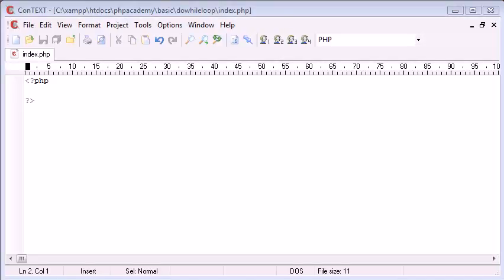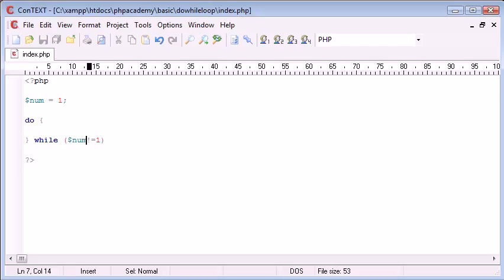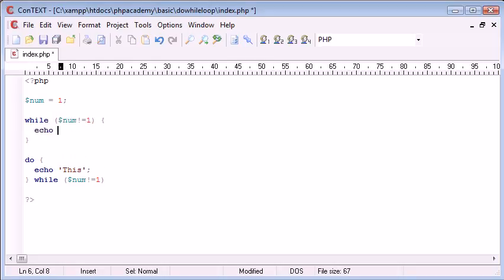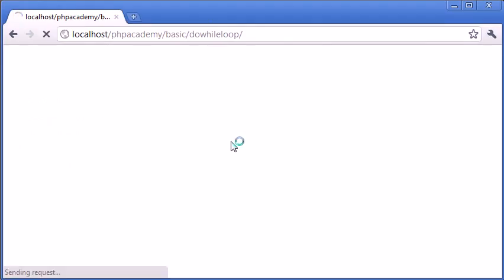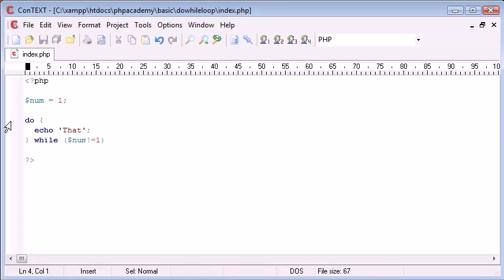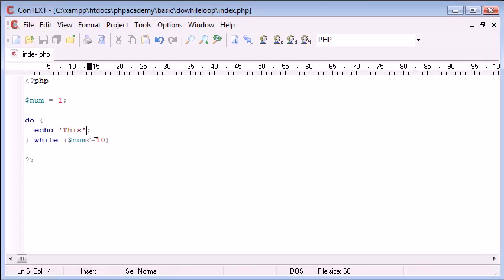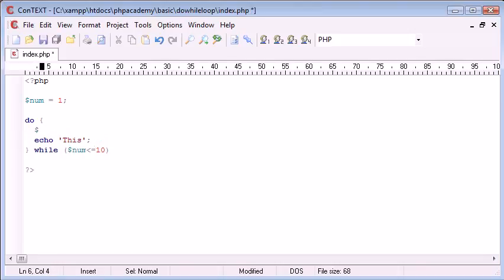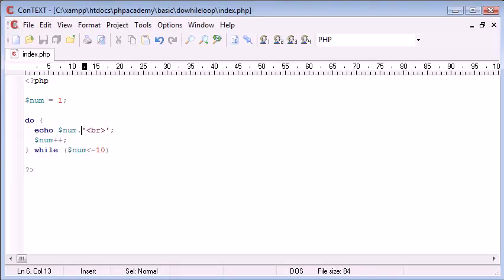Basics of PHP Programming 2016 Tutorial